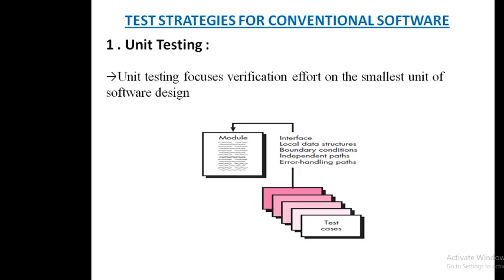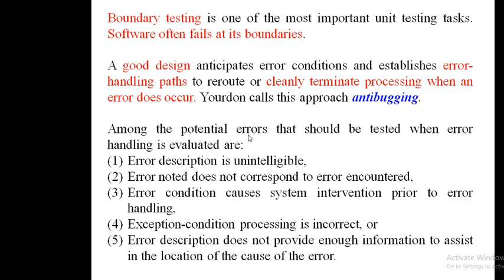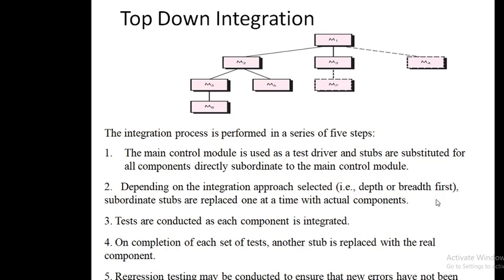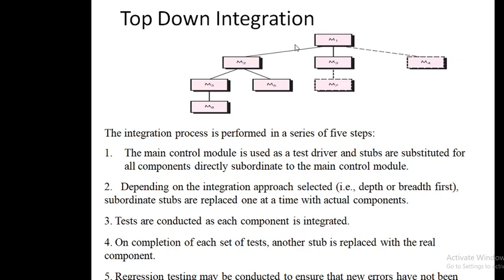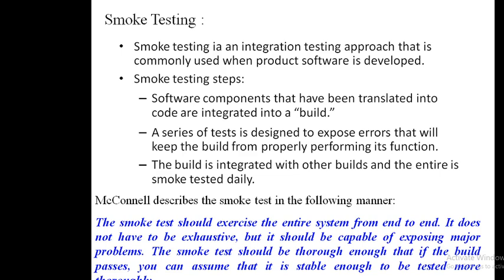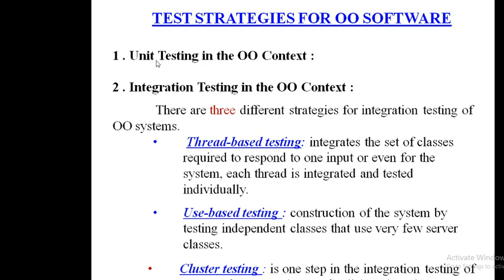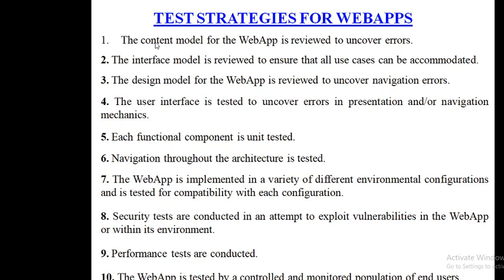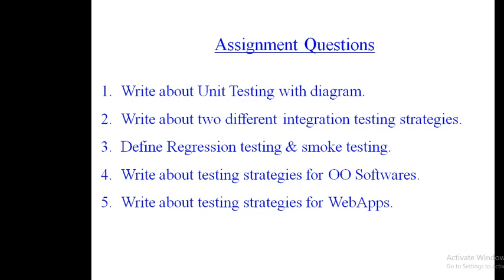Test Strategies for Conventional Software, Object-Oriented Software & WebApps.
This video explains about Test Strategies for Conventional Software, Test Strategies for Object-Oriented Software, Test Strategies for WebApps in Software Engineering.